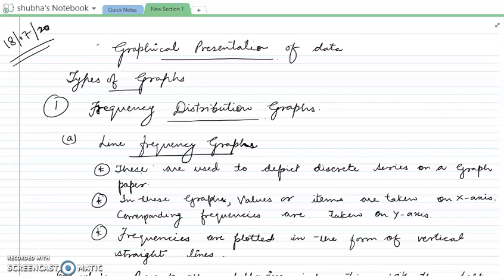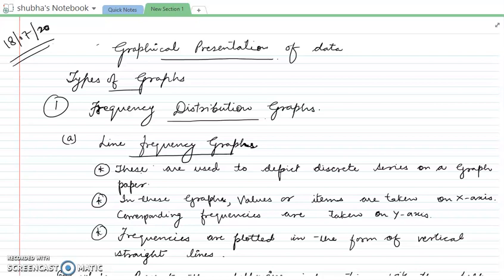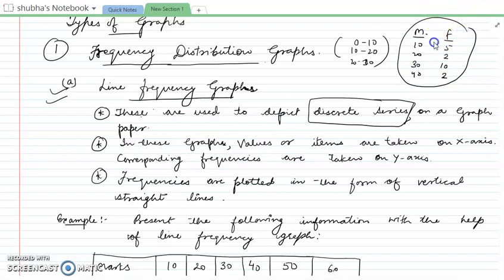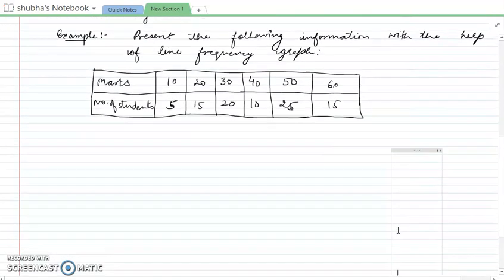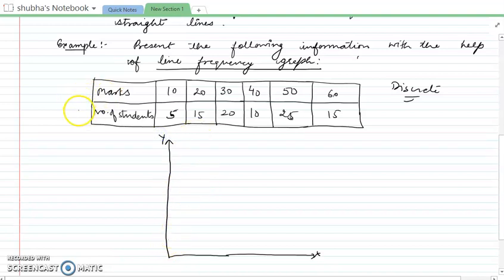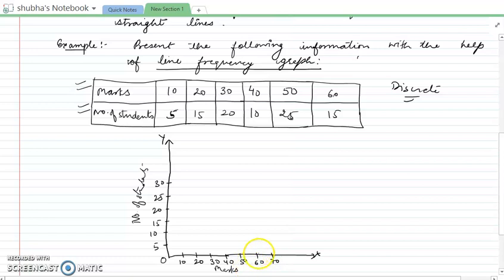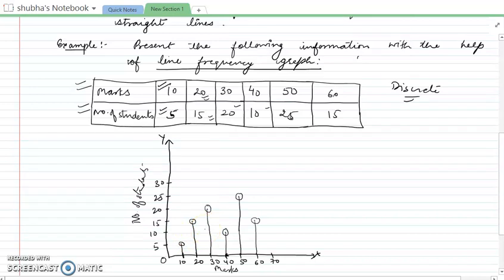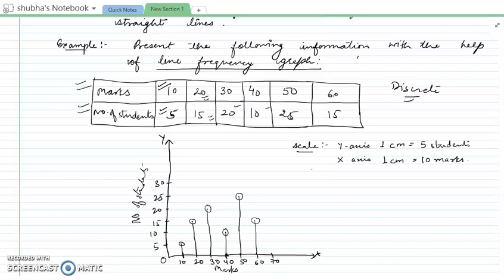Class XI | Statistics | Graph Presentation(Line frequency Graph)| 18/07/20 | By Shubha Sachdeva